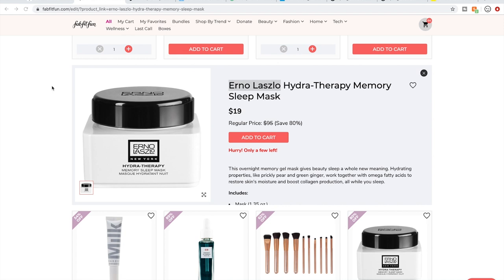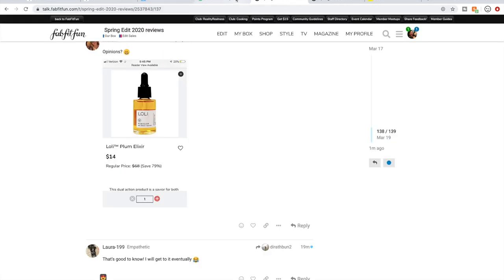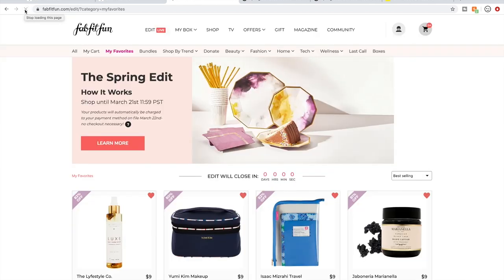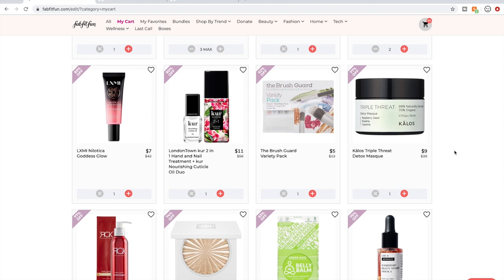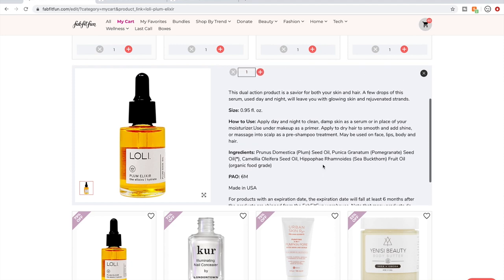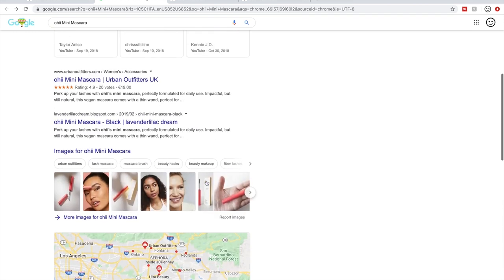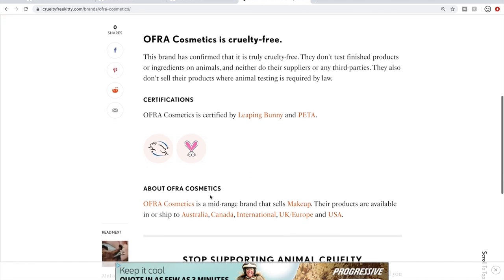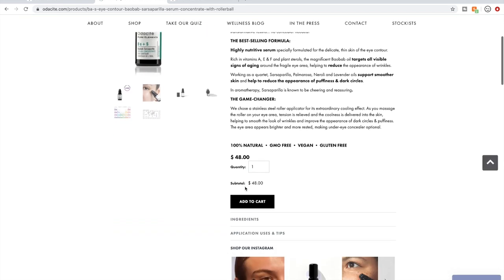FabFitFun Spring 2020 Edit Sale Tips, Tricks & PRODUCT REVIEWS | KATE KOSLOV